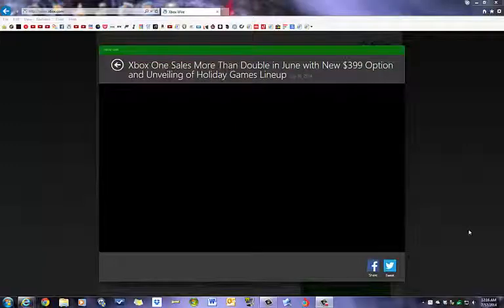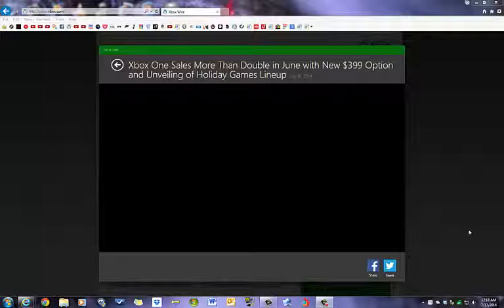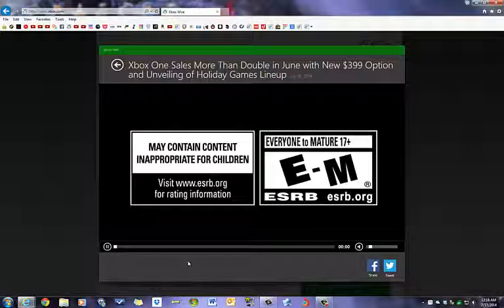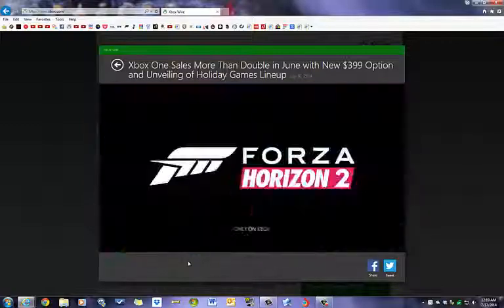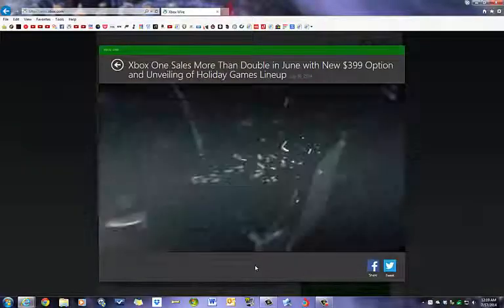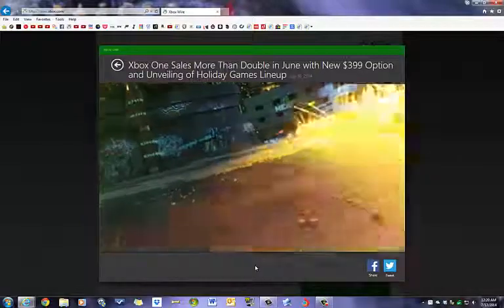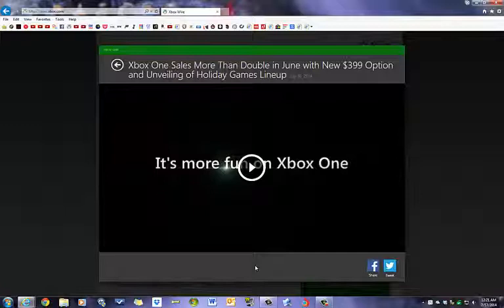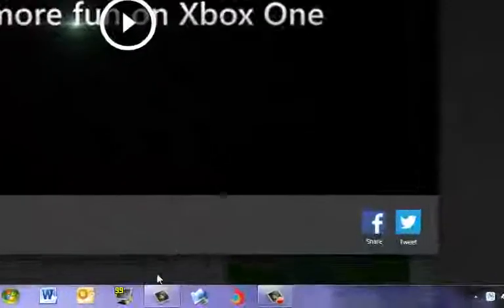Xbox One Sales Double in June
Sales double in June for Xbox 1.